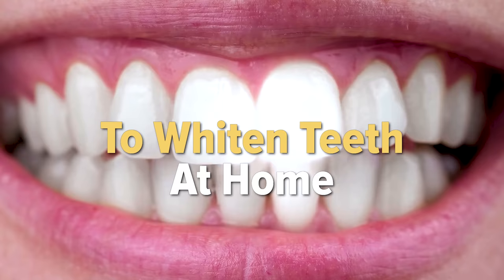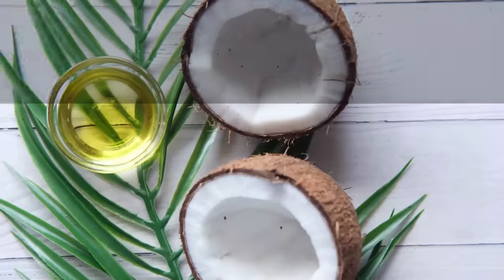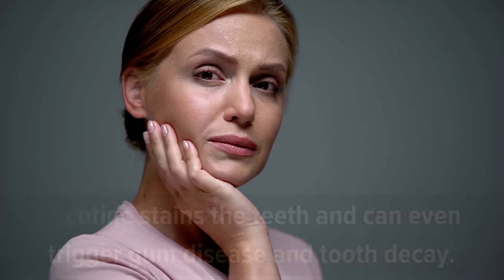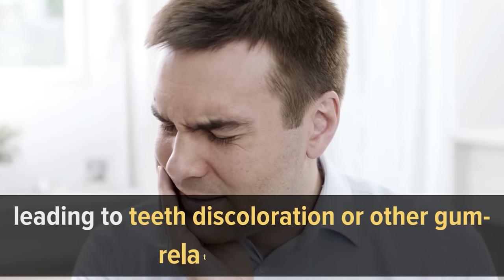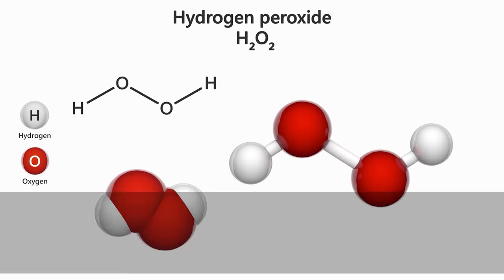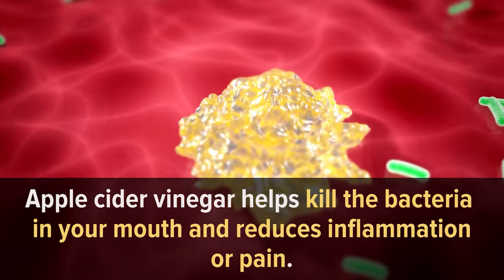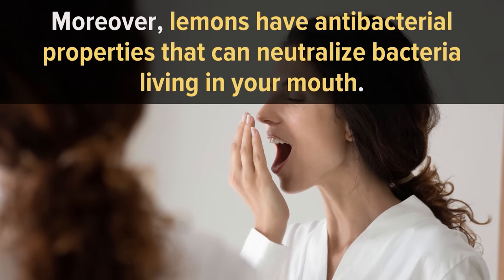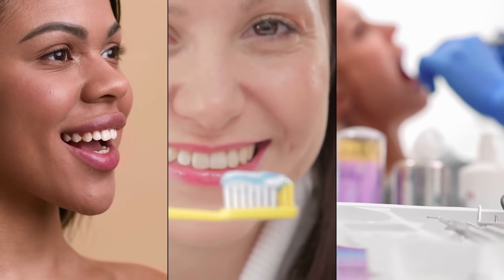11 Natural Ways to Whiten Teeth at Any Age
Don’t you want a perfect, white smile? Of course, you do. Who doesn’t?

Unfortunately, teeth get yellow with age. It’s a fact. More than that, certain foods and smoking can also stain the enamel. Without proper oral hygiene, plaque can build up pretty quickly and cause your teeth to turn yellow.

And that’s not what we want. We want to look in the mirror and see a perfect, white smile, much like on the cover of magazines, music videos, or on the red carpet.

There are plenty of products that can bleach your teeth in no time. But they cost lots of money. Plus, they’re usually full of chemicals. So, how do you naturally whiten your teeth at home?

Timestamps:
Intro - 0:00
1. Oil Pulling - 01:06
2. Good dietary choices - 2:03
3. Activated Charcoal - 02:56
4. Brushing your tongue - 03:59
5. Baking soda - 04:35
6. Hydrogen Peroxide - 05:31
7. Powdered milk and toothpaste - 06:10
8. Rinse your mouth with apple cider vinegar - 06:39
9. Eat lots of fruits and vegetables - 07:10
10. Baking soda and lemon juice - 08:00
11. Brush and floss your teeth regularly - 08:47

Natural ways to whiten teeth
Natural Teeth Whitening
Ways to whiten teeth at home